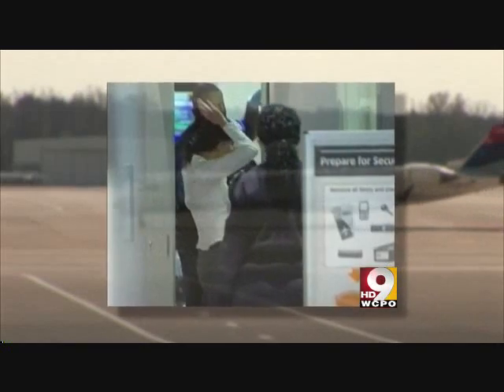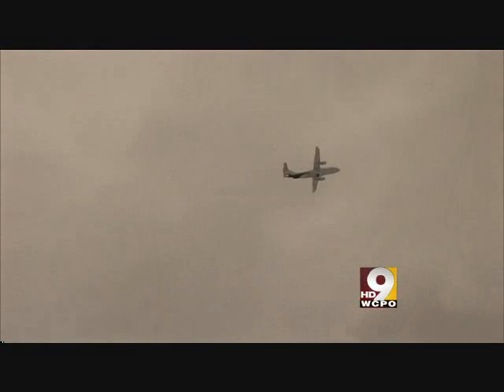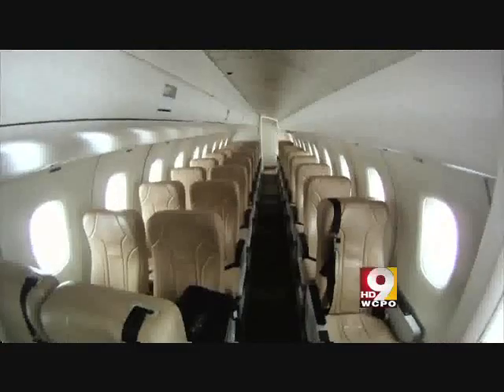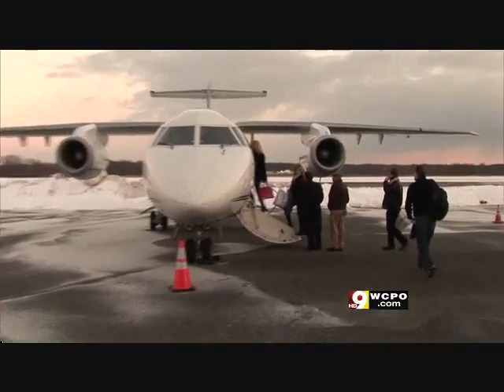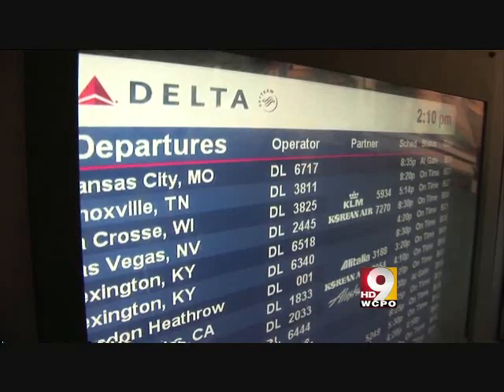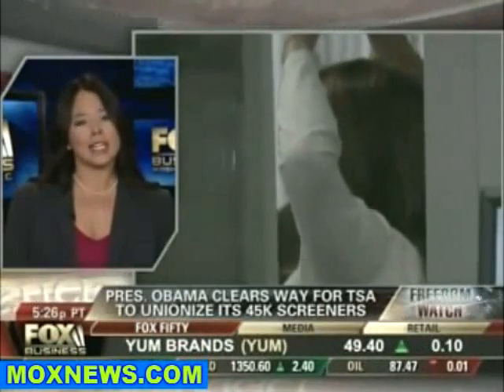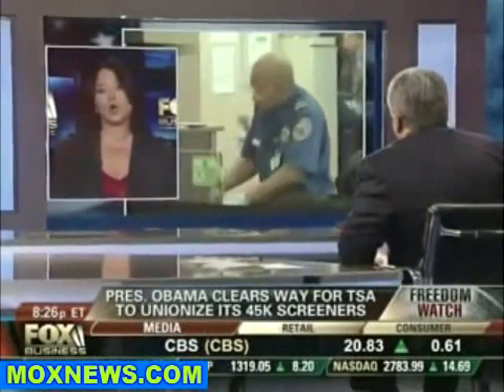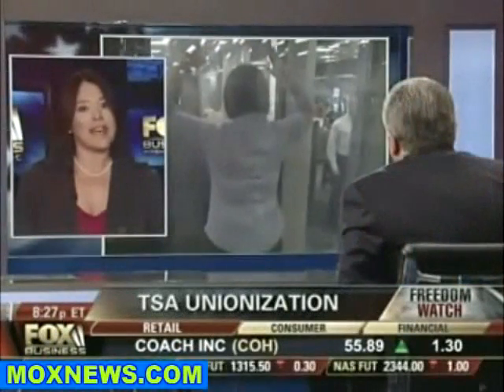NWO BS! Bypassing TSA Security Lines but the rest must comply? The Sheeple!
How can this be? Terrorist can easily target this private service!